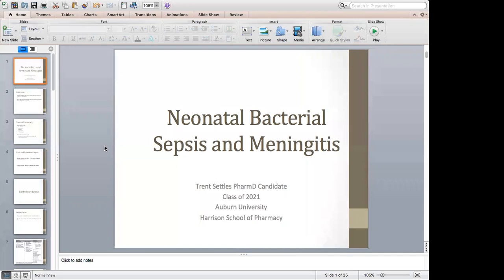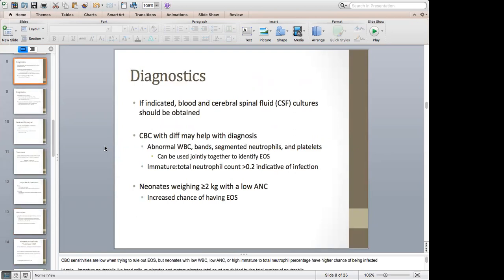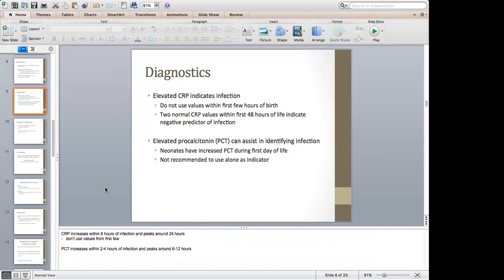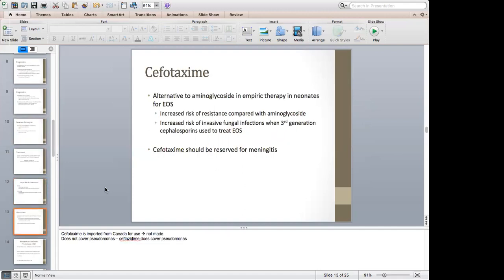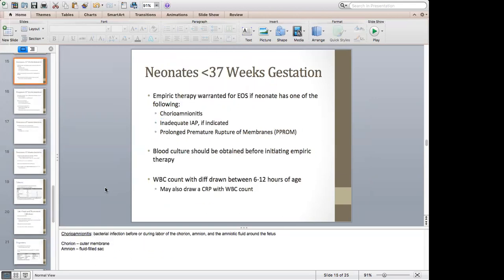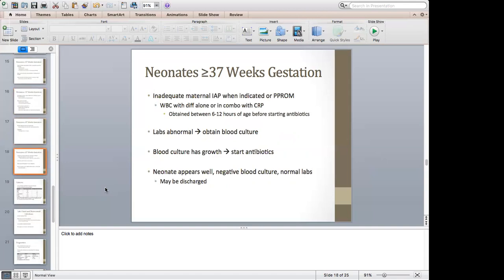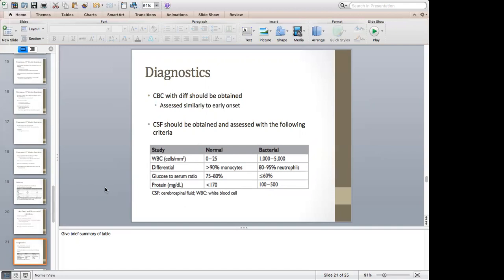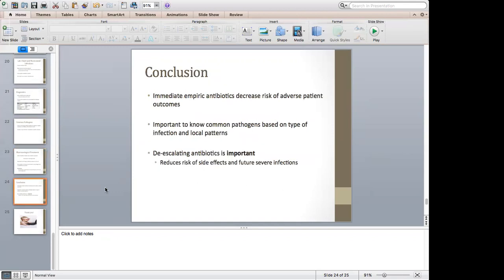Early Onset Sepsis